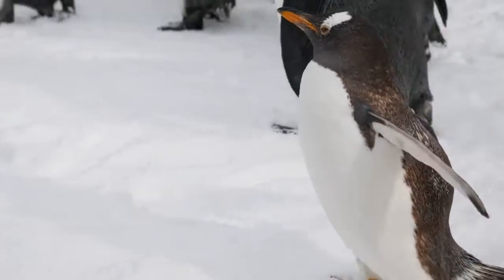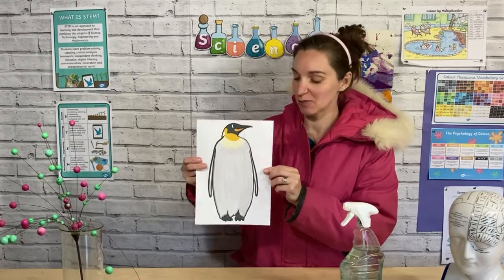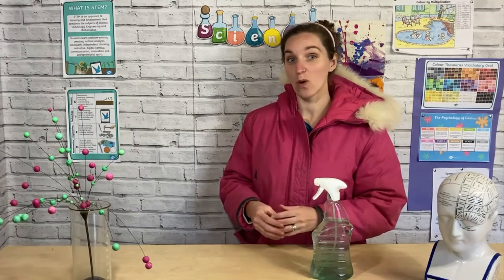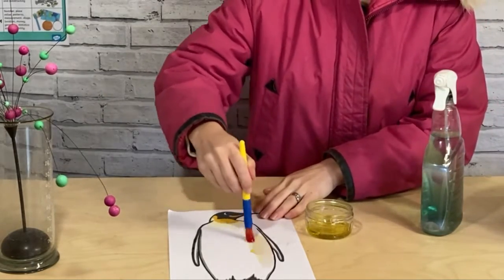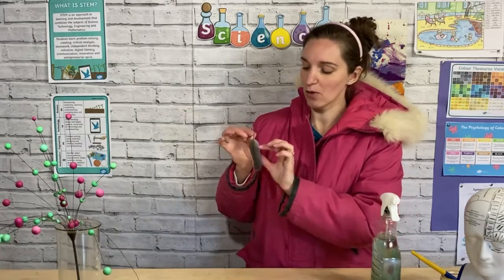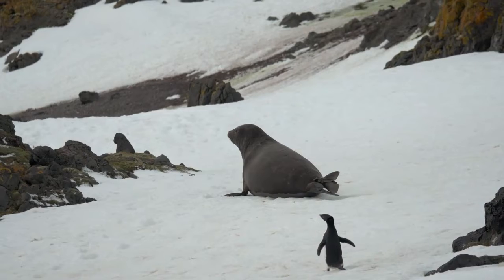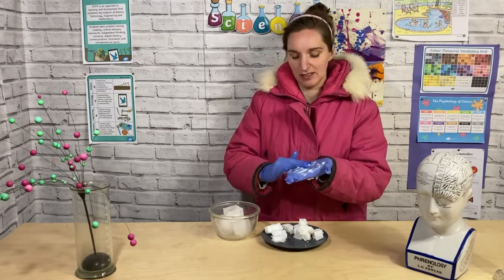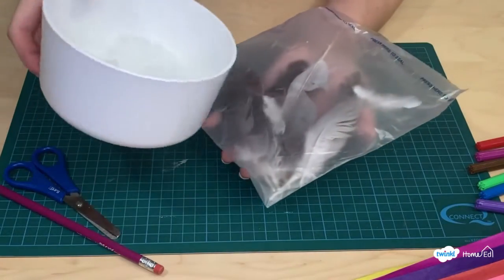Amazing Antarctic Animals: Home Education STEM Club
This video introduces a hands on activities looking at how animals keep warm in the Artic and Antarctic.

This resource makes a great addition to our Virtual Antarctic Adventure, an in-depth project for Home Educated children.